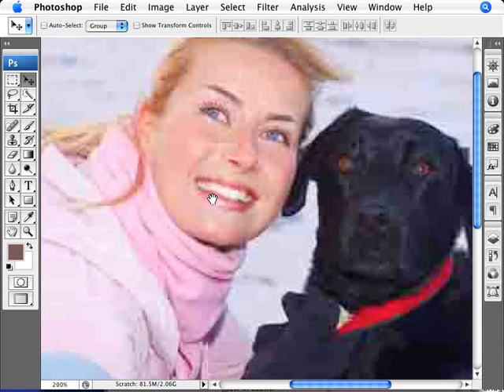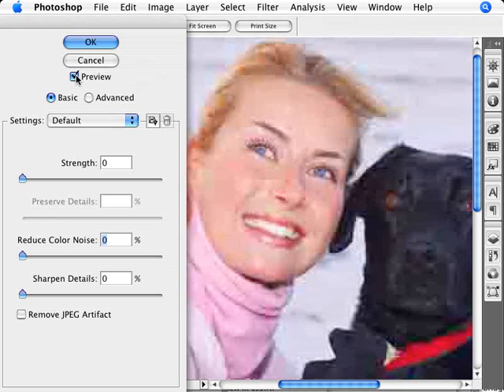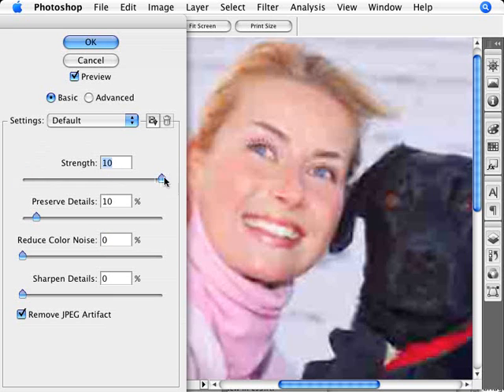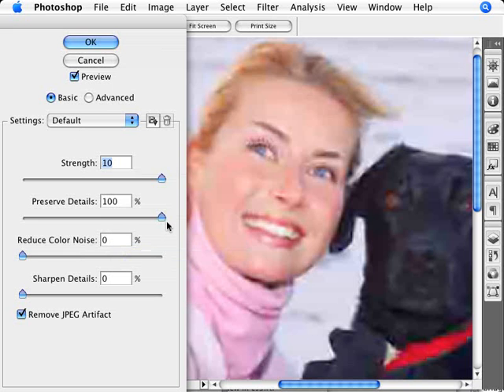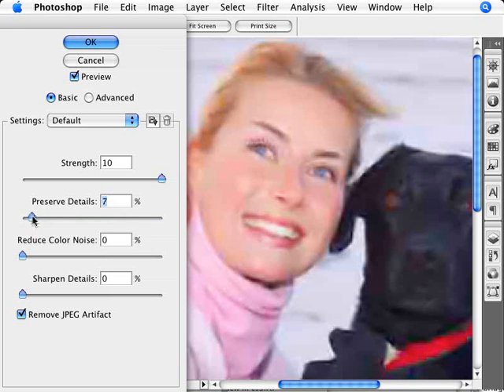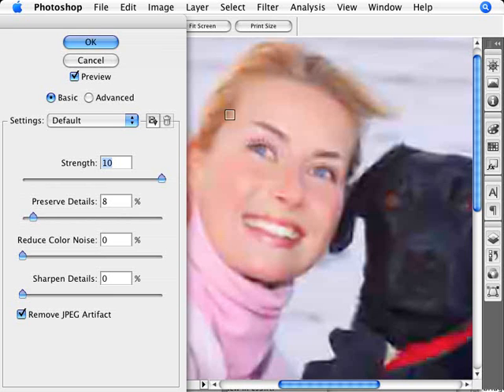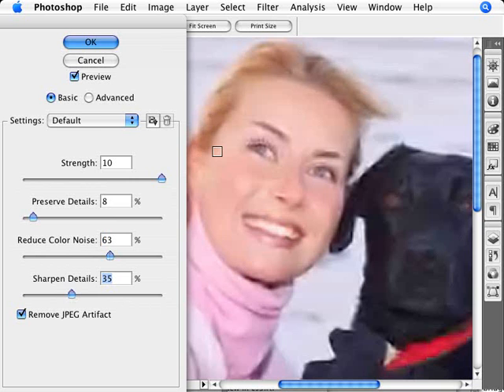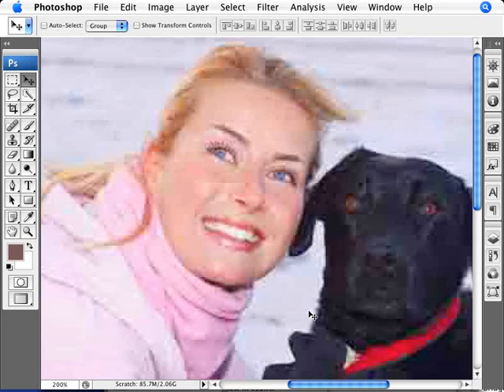Learn Photoshop - How to Remove JPEG Artifacts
Learn how to remove JPEG artifacts from low quality images and restore an image you might have once deemed unusable. We cover the use of the reduce noise command to specifically target compression artifacts and color inconsistencies while retaining the most amount of detail.